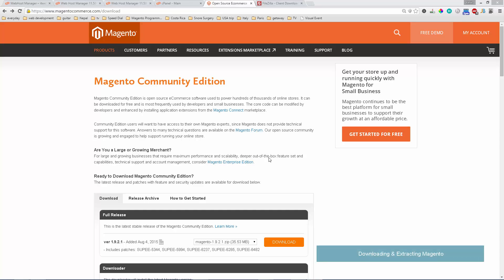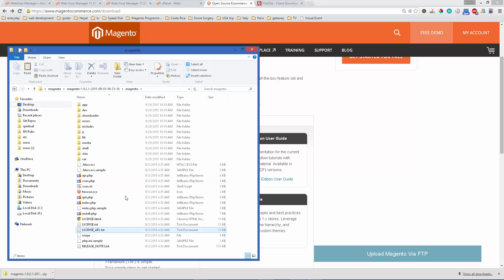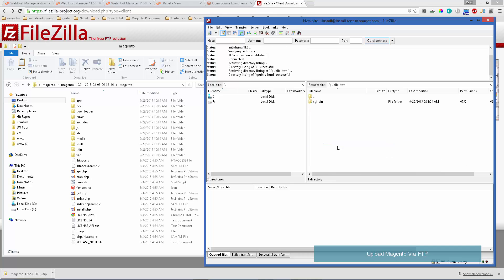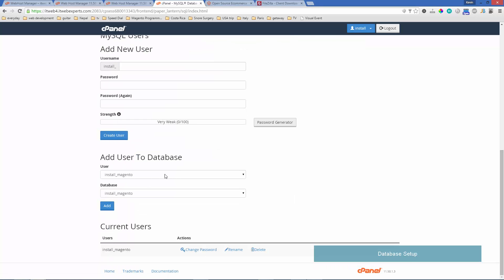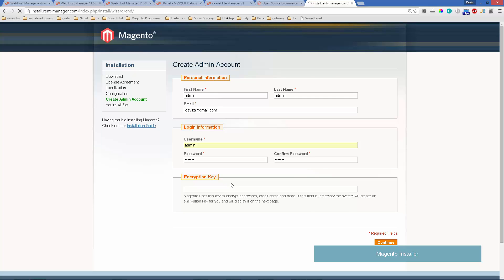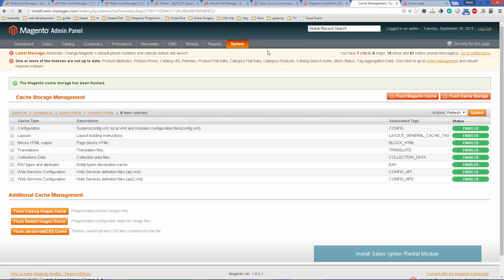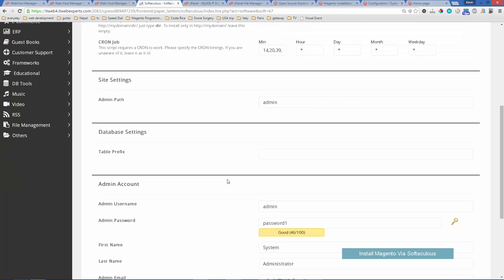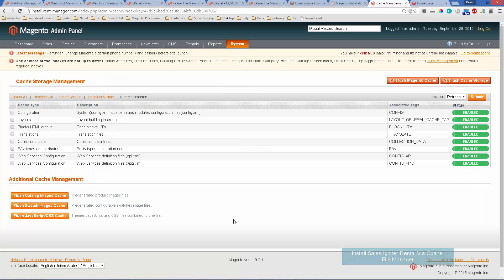Install Magento & Sales Igniter Rental Booking System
This video will review the following:
1) Installing Magento via FTP
2) Installing Sales Igniter Module for Magento
3) Installing Magento & Sales Igniter via Cpanel - Softaculous & File Manager